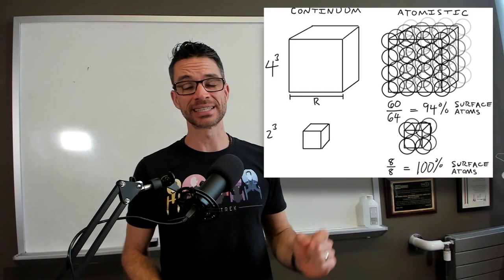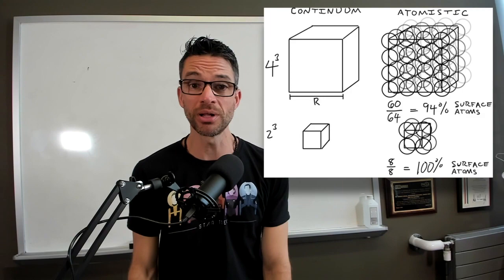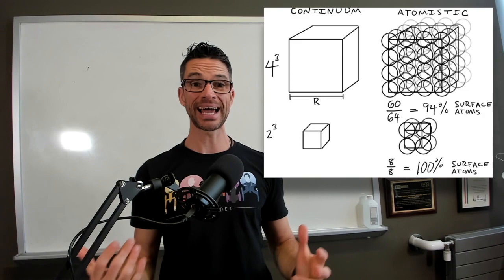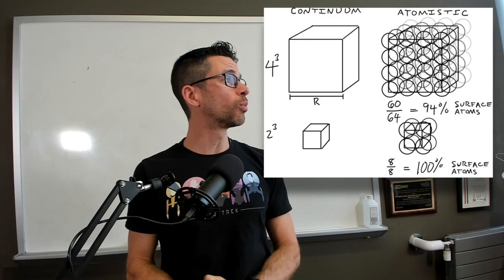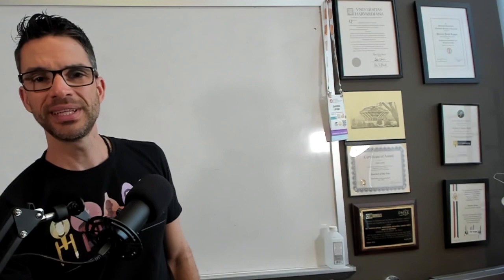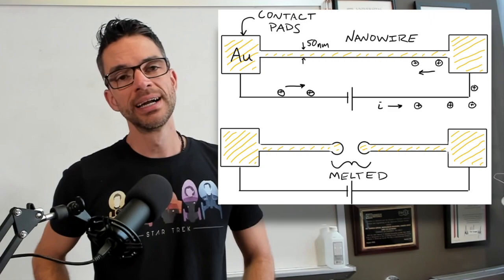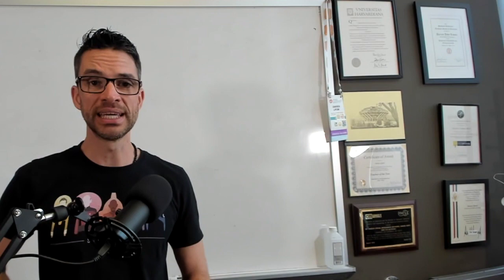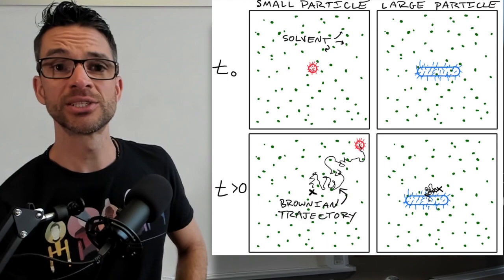10/15 Concepts in Nano: Size confinement, surface area to volume & strength to weight ratios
Part 10 of my glossary series to accompany my forthcoming book. This one on the effects of size confinement in nanoengineering